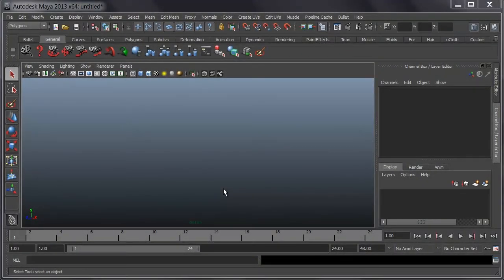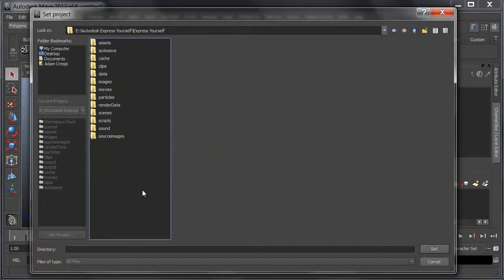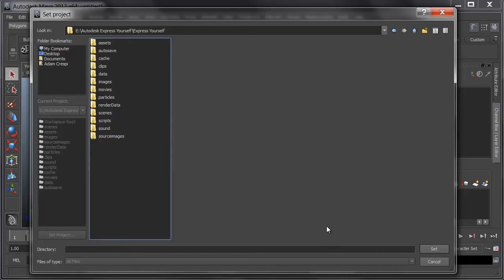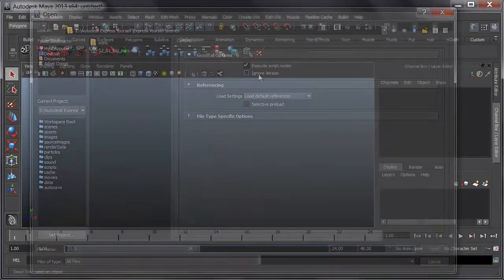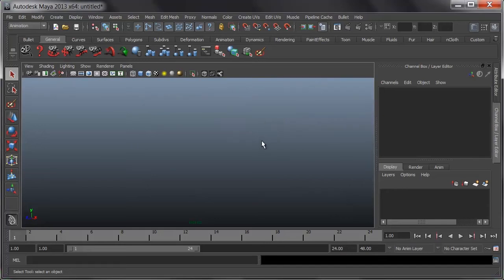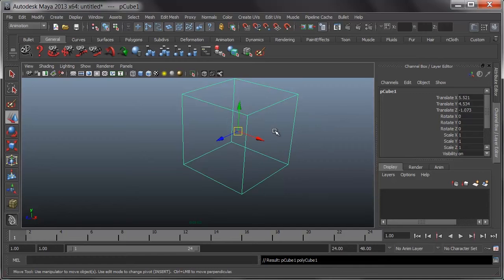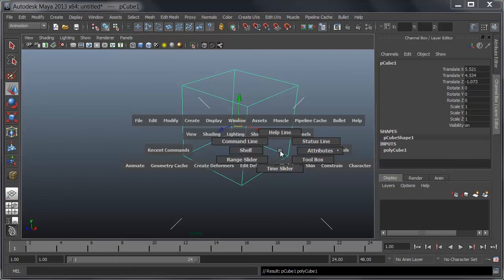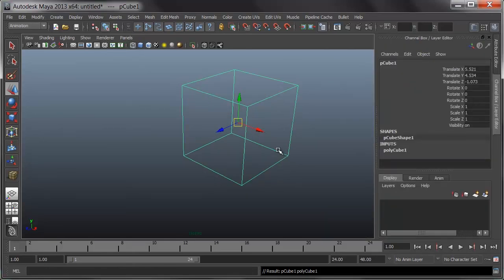Express Yourself: Maya Technical Video Part 1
This is the first in a series of seven videos that walk you through creating a character animation using Autodesk Maya software.